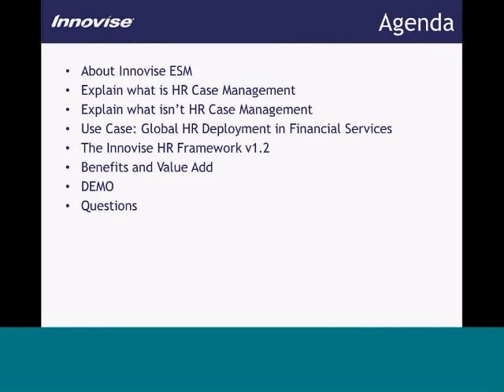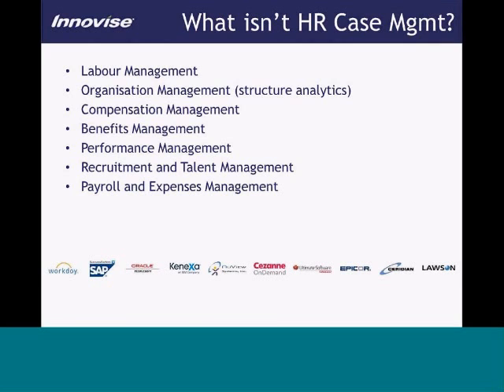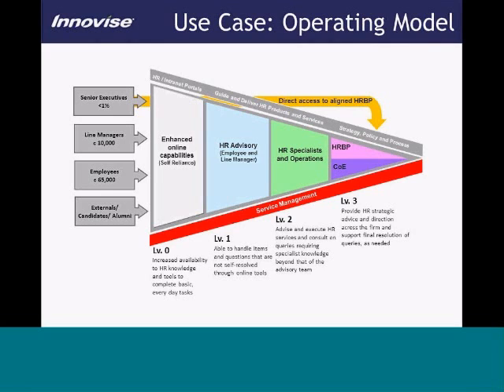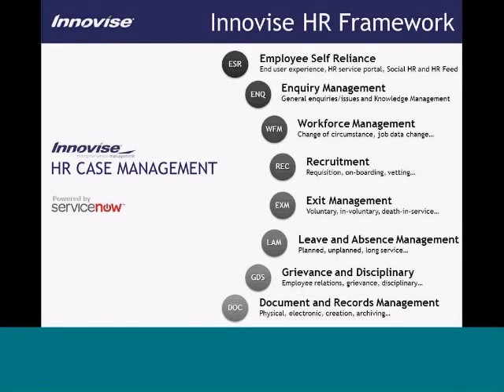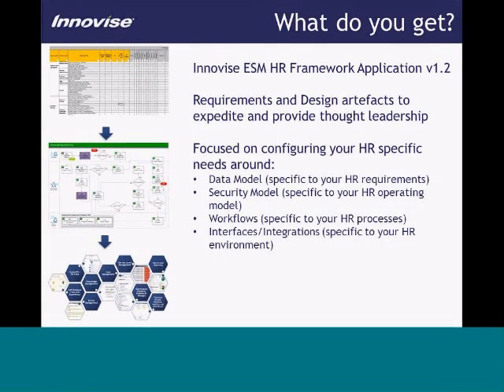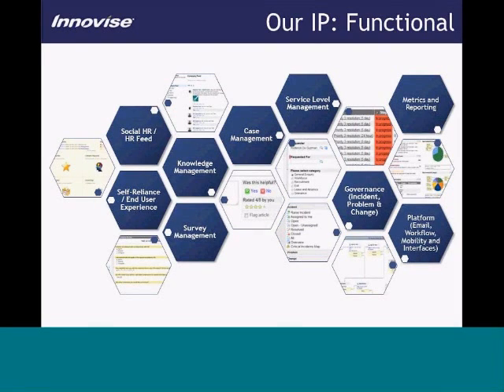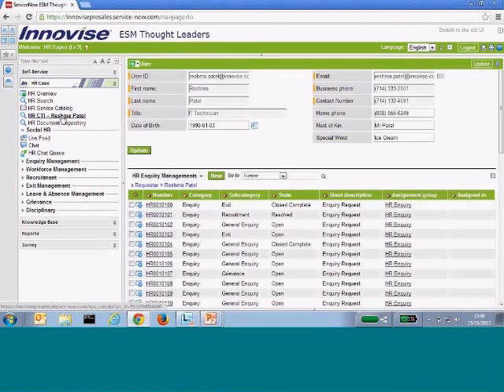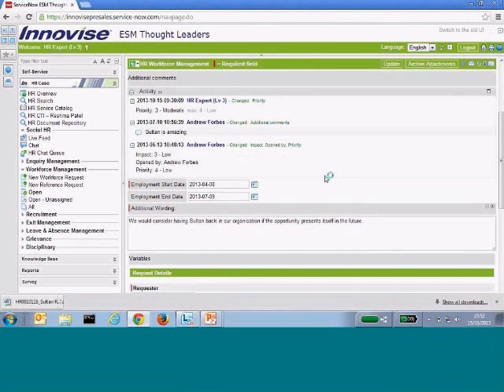HR Webinar 15th October 2013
HR Case Management